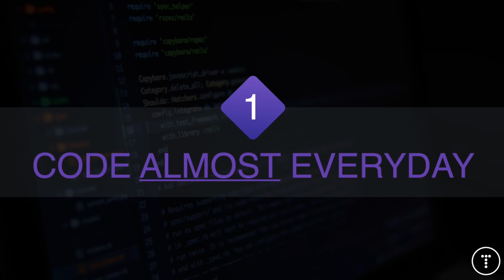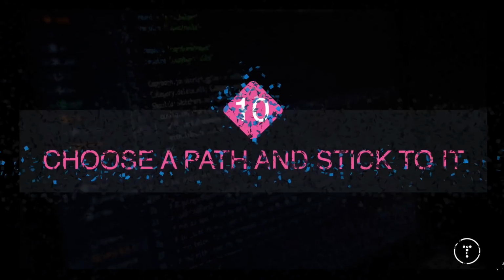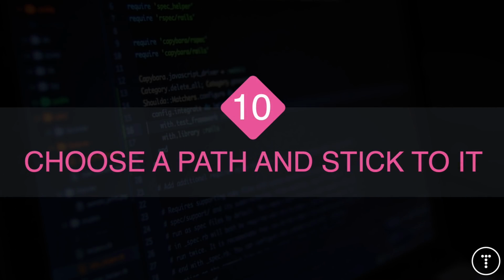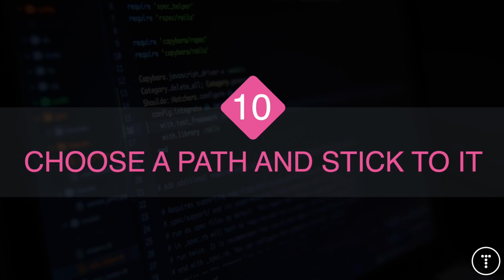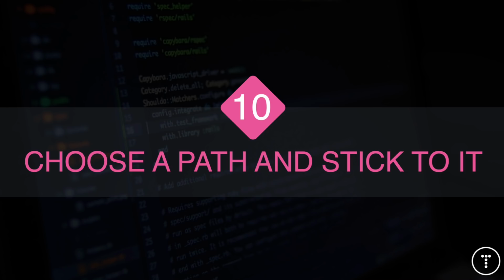10 Ways To Be A Better Developer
Some practical tips to help you become a better software developer

Timestamps:
0:00 - Intro
0:52 - #1 Code Almost Everyday
1:41 - #2 Master The Fundamentals
2:58 - #3 Learn On A Regular Basis
4:05 - #4 Challenge Yourself
4:51 - #5 Practice Algorithms
6:00 - #6 Engage With Other Developers
7:09  - #7 Learn & Write Clean Code
8:17 - #8 Read Other People's Code
9:28 - #9 Contribute To Open Source
10:09 - #10 Choose A Path & Stick To It